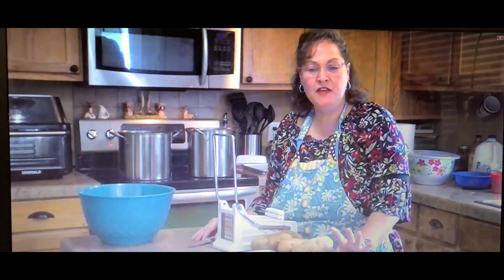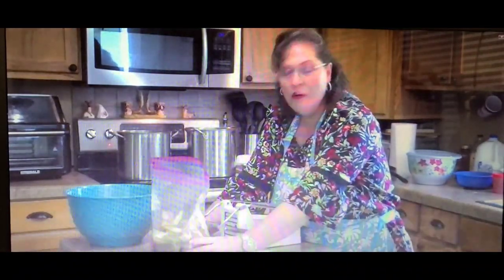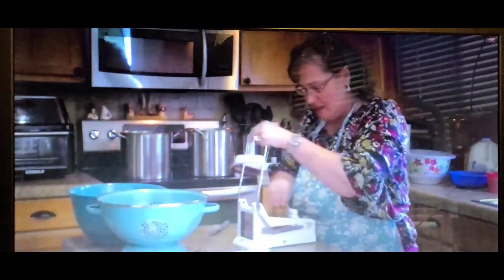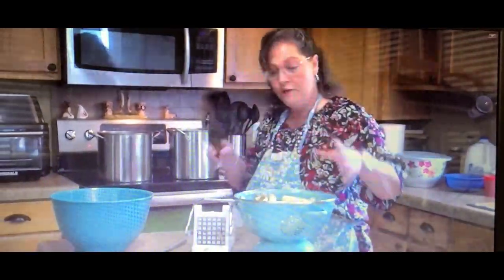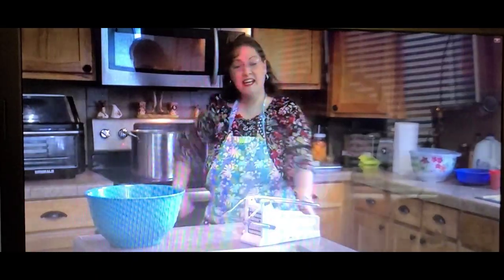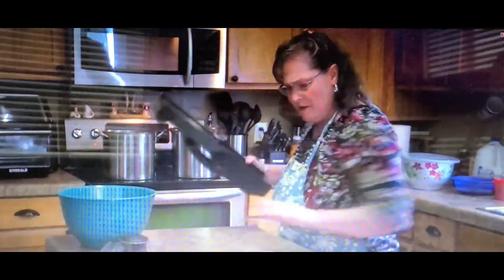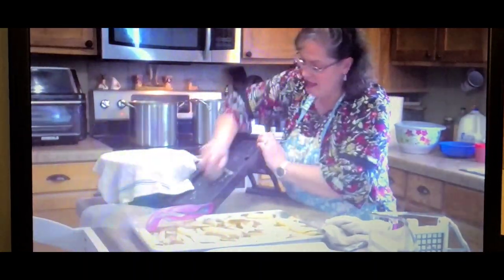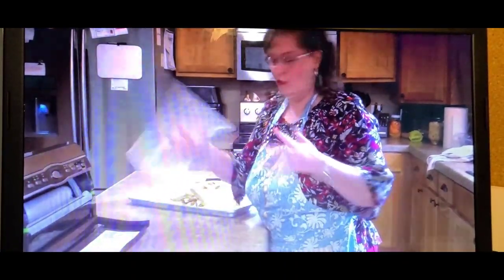FREEZING POTATOES 🥔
In this video of my series of Ways To Preserve Your Food,  I try two different ways to prep potatoes for flash freezing. Needless to say, I will be going with steaming them in the microwave first. The process goes so much faster.
I love flash freezing because they don't stick together or form ice cryatals before vacuum sealing.  When thawing out, they do not turn brown. This is a plus for me.
I cut my potatoes different ways, depends on how I'm going to cook them. I cut some into French fries, and rounds for scalloped potatoes. I also cube some for Frying, but those sometimes get canned using the dry canning method. Check out that video.

This is a great way to preserve potatoes for storage especially when they are on sale. You can for sure stock up quickly and save money.

I hope this process helps and you try it for yourself.

Canning Equipment:
Pressure Canner
Water Bath Canner
Steam Canner
Canning Jars
Canning Bands and Lids
Canning accessories such as jar lifter, magnetic wand, debubbler tool
Vacuum Sealer and bags
Freezer bags
Dehydrator
Fermenting Crocks
Freeze Drying Machine

Canning Supplies

Fermenting Supplies:

Dehydrating Supplies:

Vacuum Sealers:

Preserving Books:

Every title in the subheader is a link to another page pertaining to that subject. It opens up a whole new world of information.
I hope you find inspiration and encouragement on any of our videos or blogs to help you on your journey.
Be sure to keep any and all comments respectful and nice.